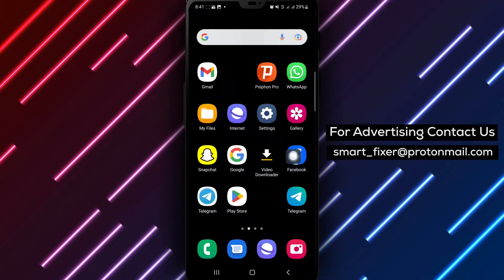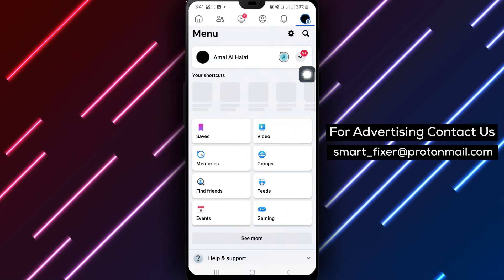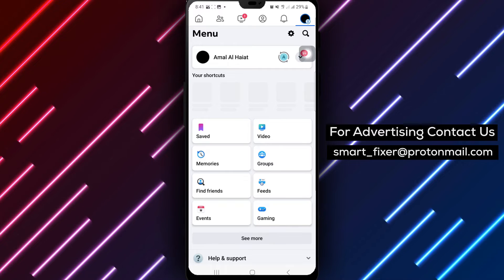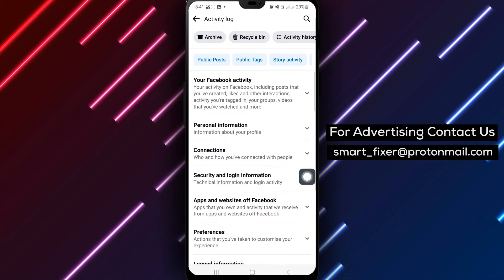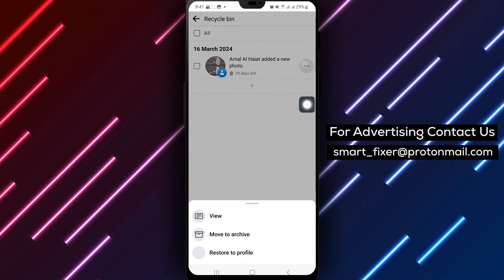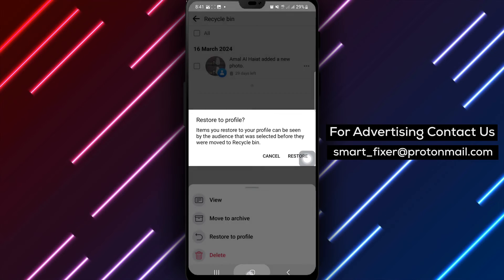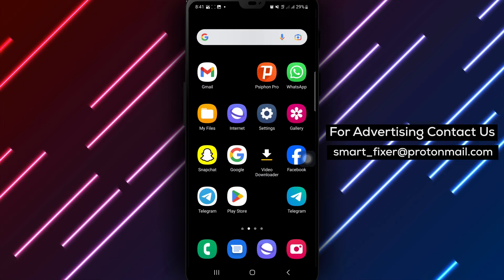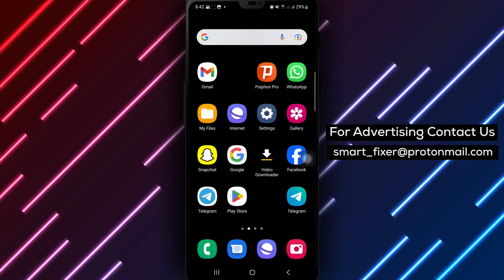How To Restore Post From Trash On Facebook - Full Guide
Discover how to effectively restore posts from the trash on Facebook with our comprehensive guide. Follow the step-by-step instructions in this tutorial to retrieve deleted posts and seamlessly bring them back to your profile, ensuring you maintain control over your content on the platform.

Steps:

1. Open the Facebook app on your android device.
2. Tap the gear icon at the top right.
3. Scroll down then Under Your activity tap Activity Log.
4. Click on Trash to view all the items stored in your trash.
5. Tap the three dots next to the post.
6. Tap Restore to profile.

Regain access to deleted posts on Facebook by mastering the art of restoring from the trash with this step-by-step tutorial. Enhance your post management skills and never lose valuable content with these easy-to-follow instructions.